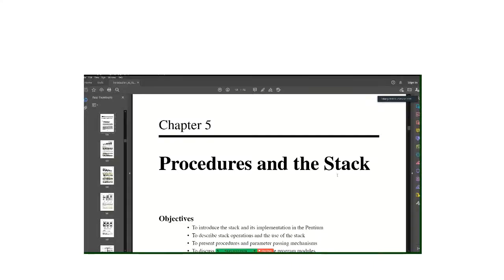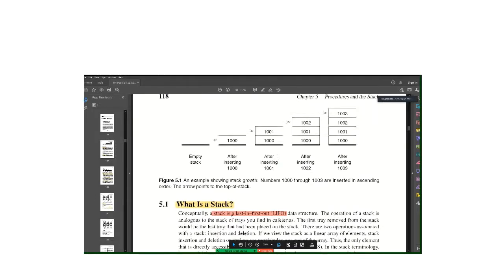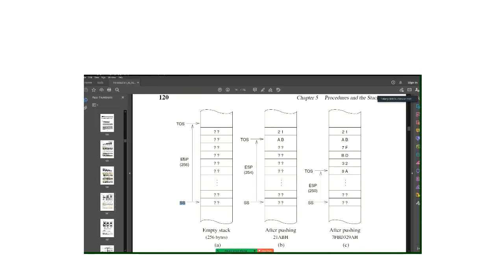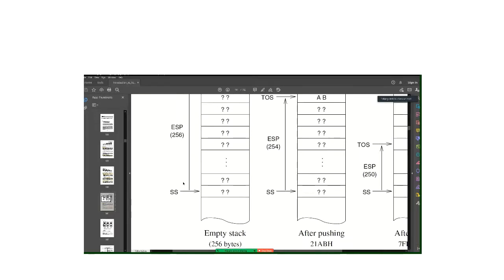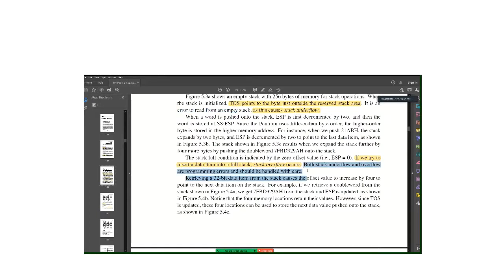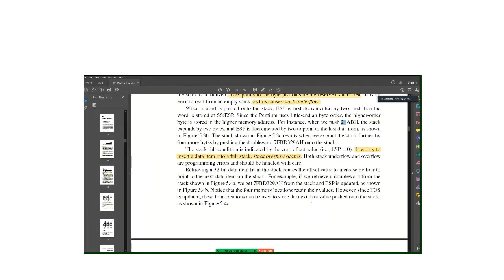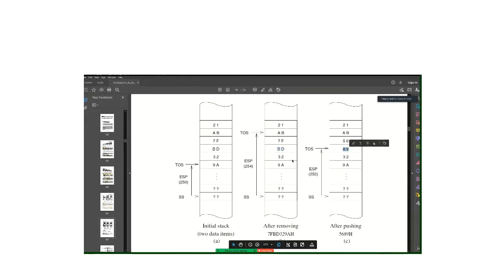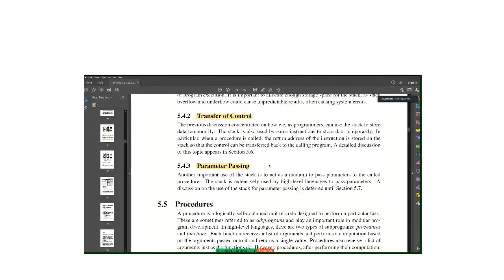Assembly Language 11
The Stack operation of Pentium Processor